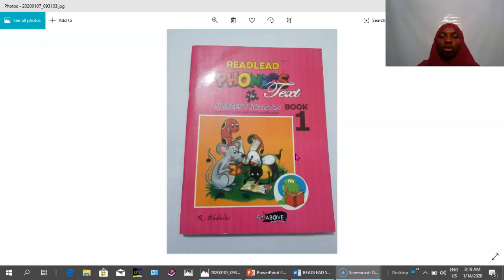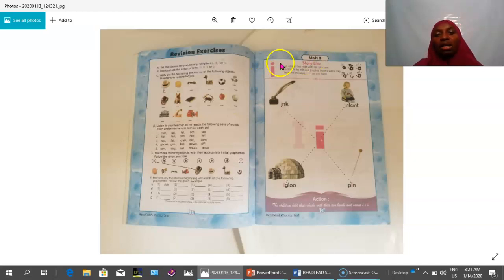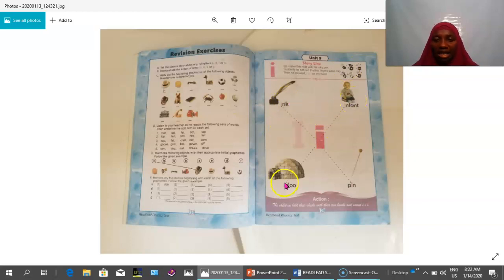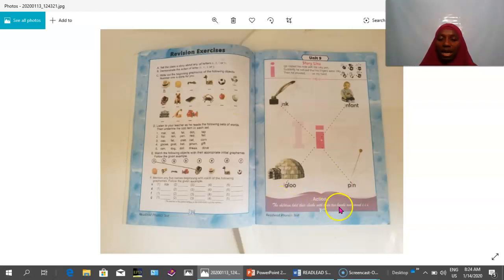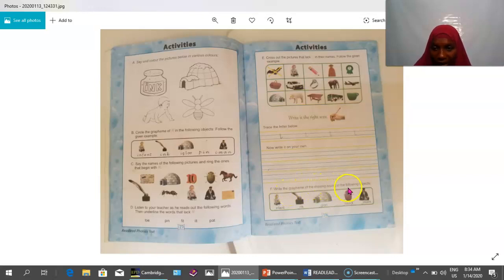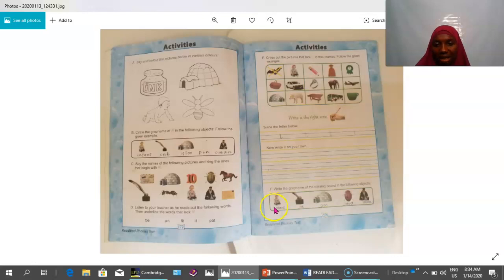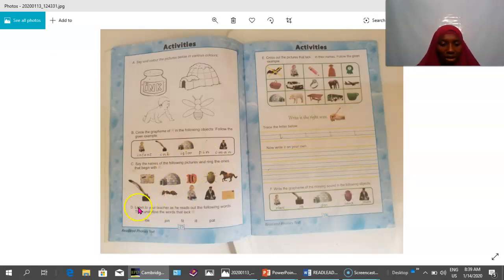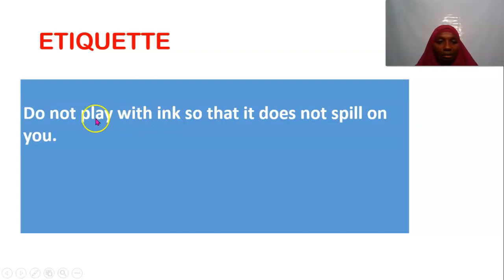N.GRADE 3 TERM 2; WK 1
This lesson is for the teachers teaching Nursery 2 pupils (to learn and teach thier pupils in class) where we use Readlead Phonics textbook for their phonics lesson.